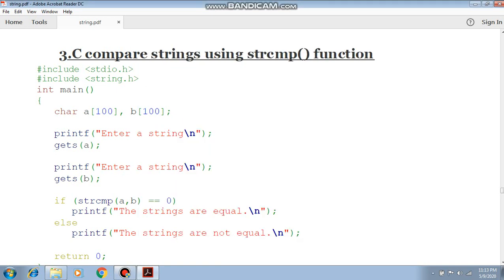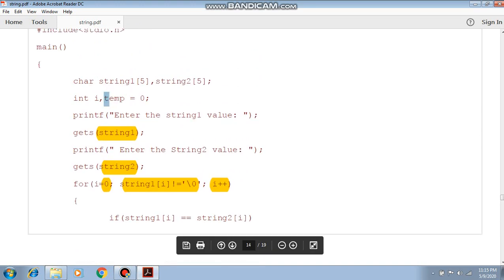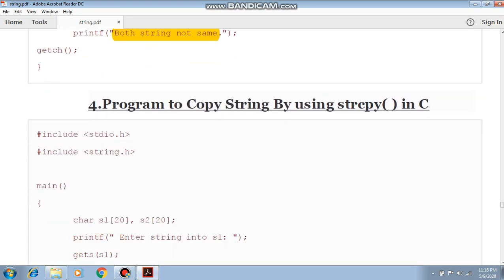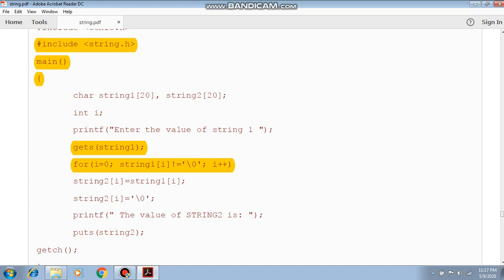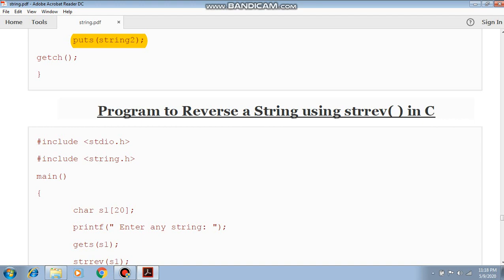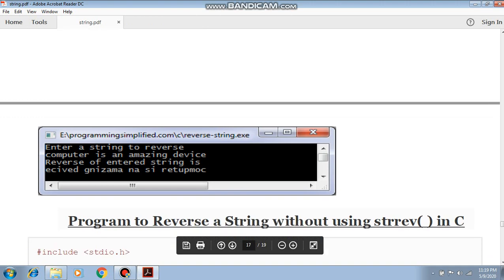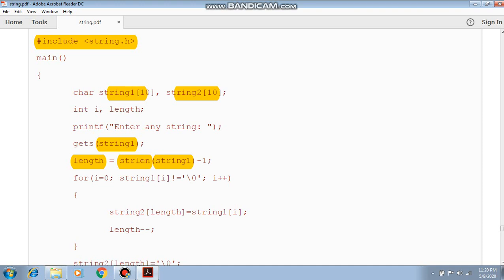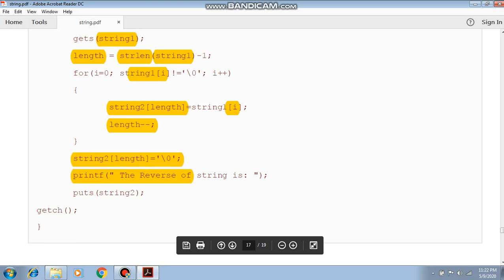string III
String Library Function